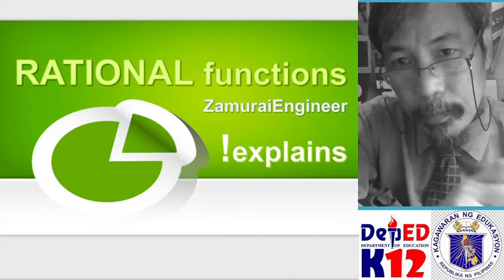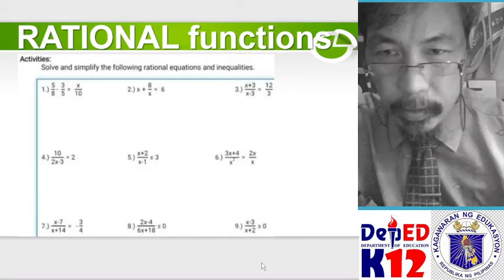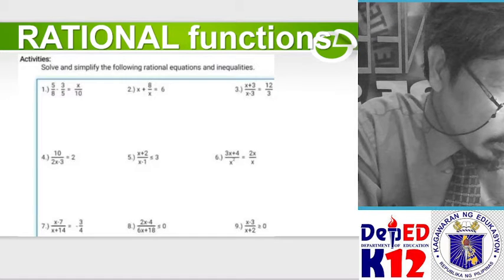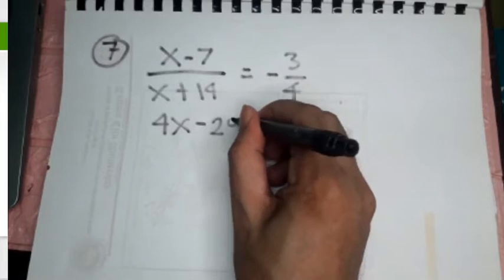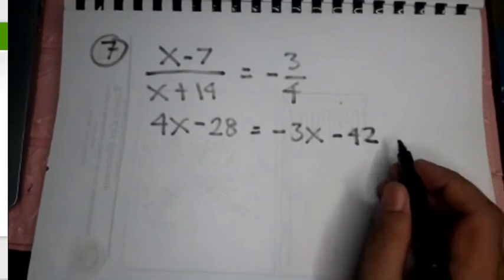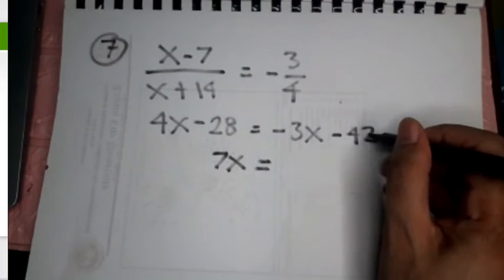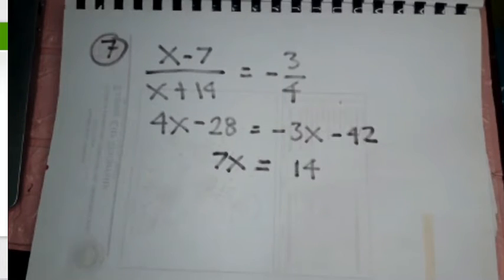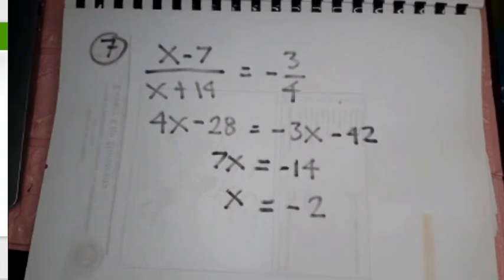Prob1059 RATIONAL Function Activity 3 [ SHS Math: !PreCalculus ] First Quarter DepEd Grade 11